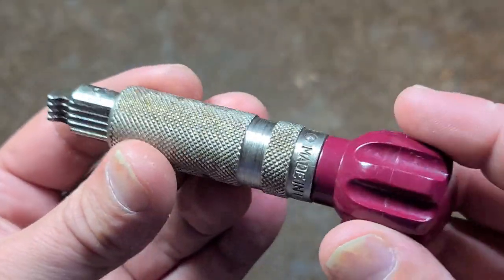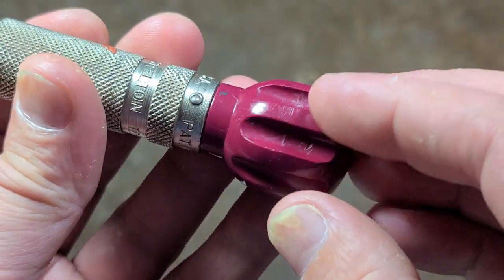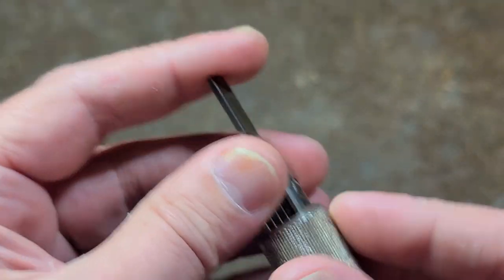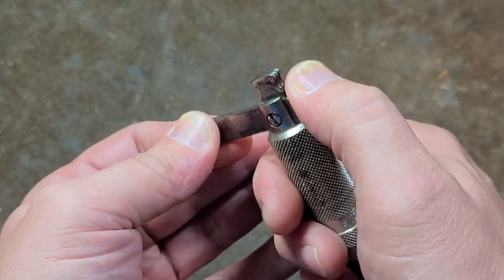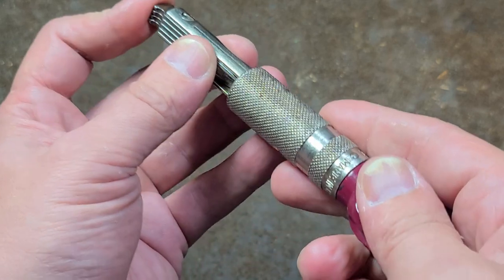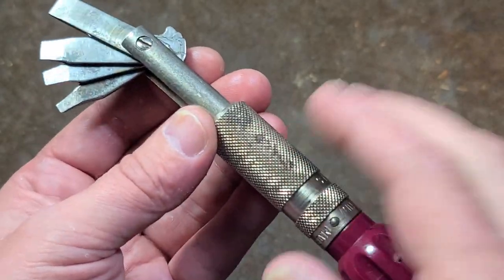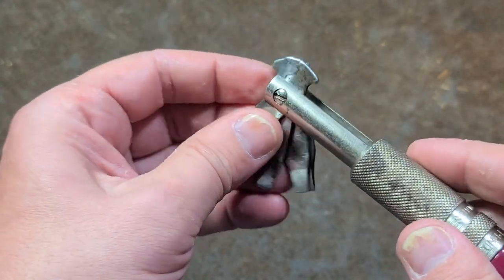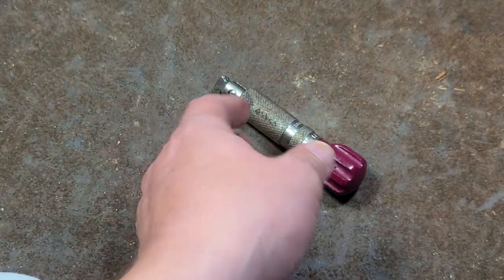Shelton Tools USA Multi-Blade Pocket Screw Driver Review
This is a neat little driver for being over a half-century old it's actually built pretty well and and surprisingly useful